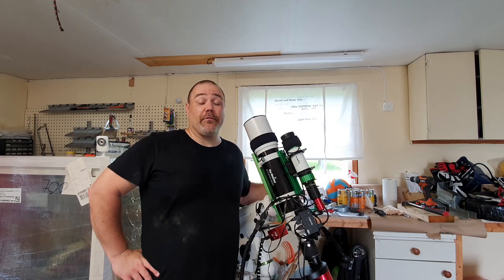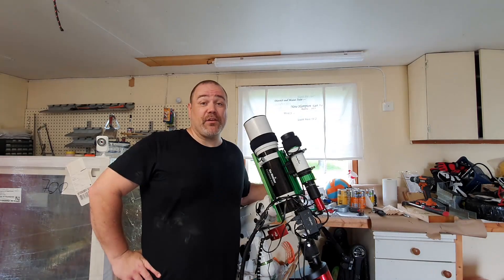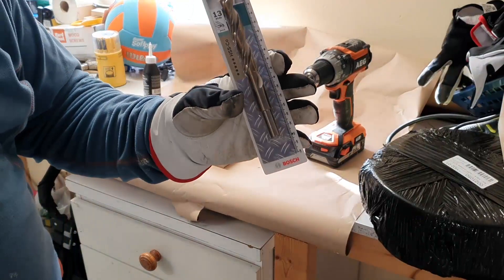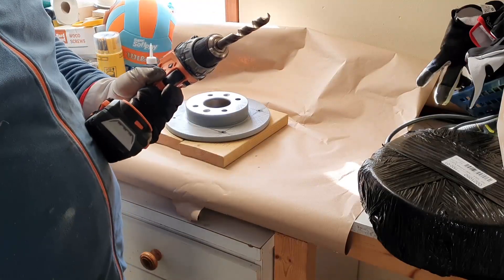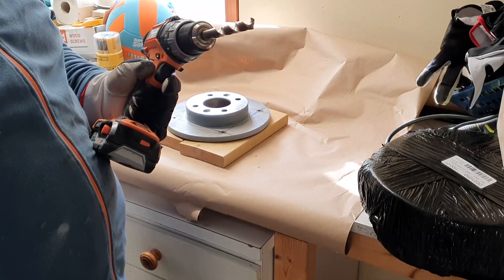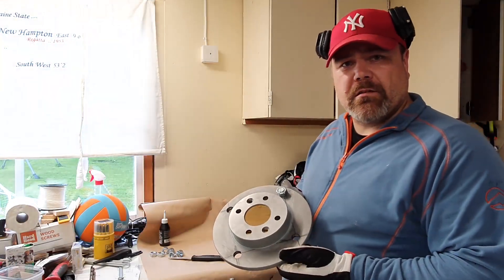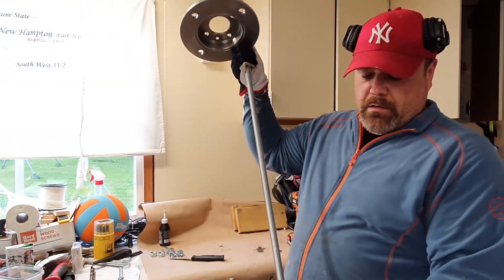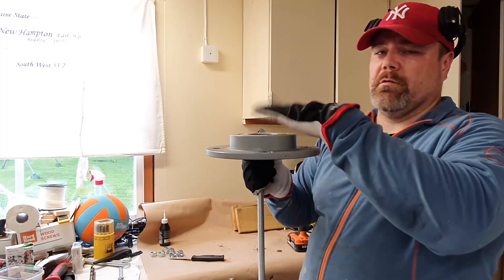I Built an Automated Telescope Observatory in My Backyard - P2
In the heat from the sun I continue to build my mini observatory. In this second video I will show you how I made my own pier adapter from a brake disc to fit my SkyWatcher HEQ5 Pro mount as well as finishing the concrete pier and making sure it stands firmly in the ground. I also considered the cable management and integrated a 50 mm protective pipe inside the pier, coming up in the centre of the pier running down to under the floor. This will enable me to run network and power cables inside the pier eliminating cables hanging around.